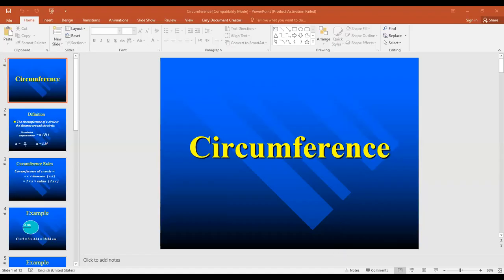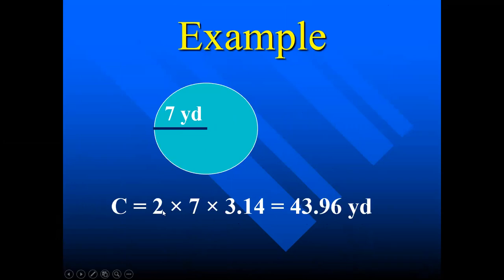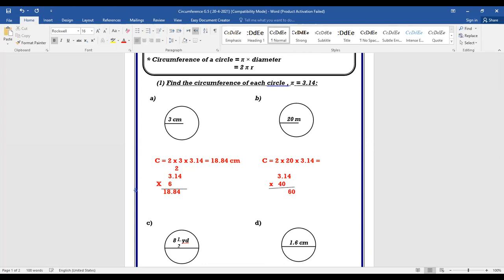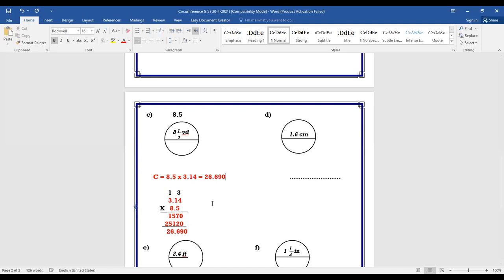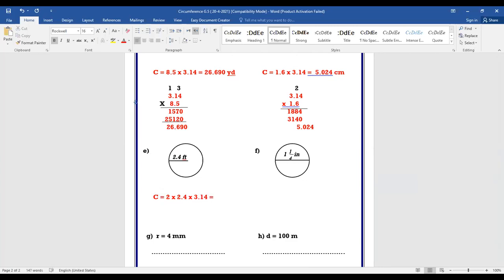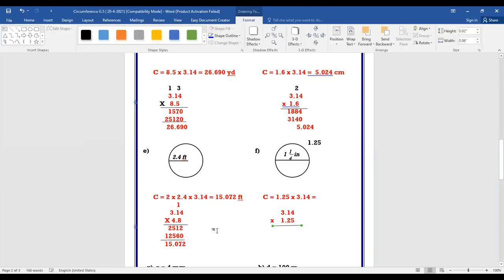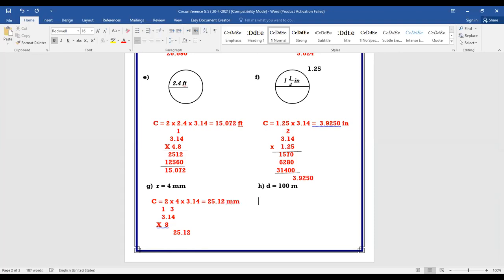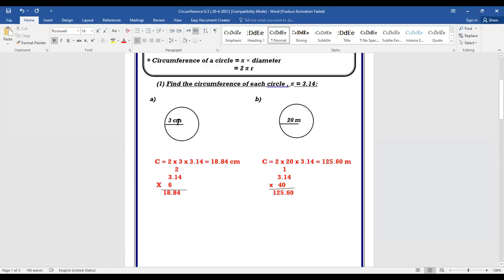Math -G 5 -20 April - Circumference of circle